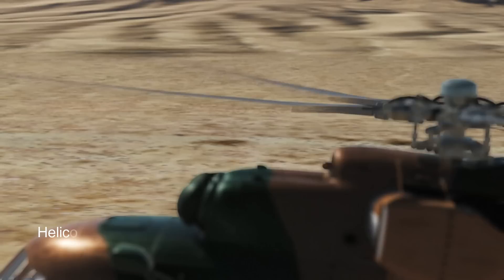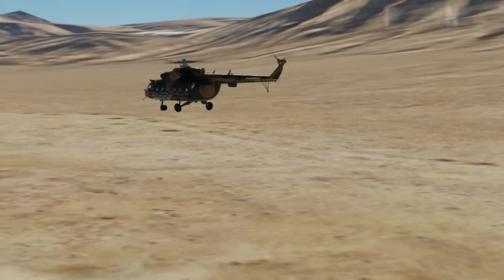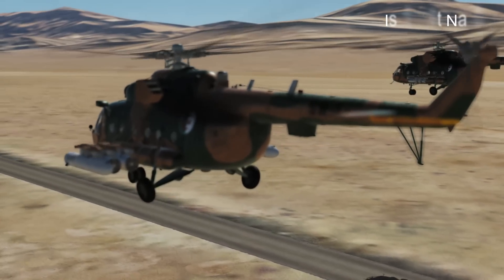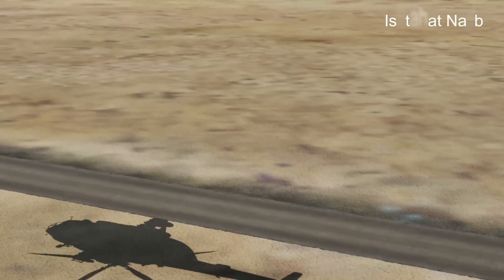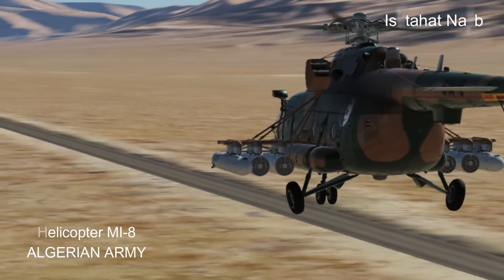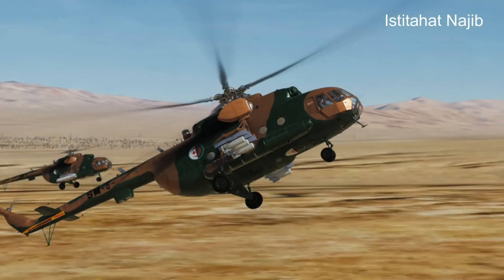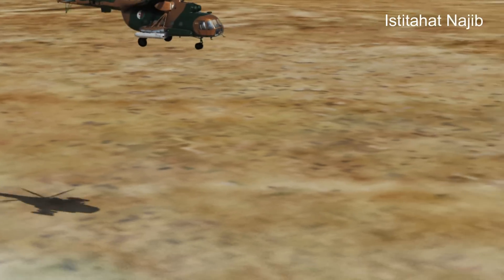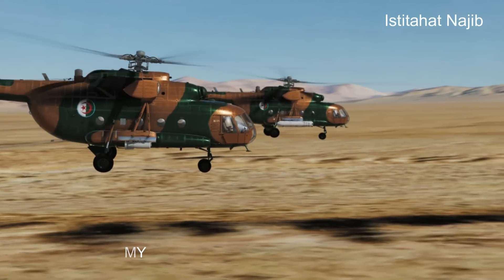المروحية Mi-8 ، وعملية تمشيط حدود الصحراء مع النيجر . دي سي اس وورلد 2023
المروحية Mi-8 ، والمعروفة أيضًا باسم Mil Mi-8 ، هي طائرة هليكوبتر متعددة الاستخدامات ذات توربين مزدوج تم تطويرها من قبل الاتحاد السوفيتي وتنتجها روسيا الآن. إنها واحدة من أكثر طائرات الهليكوبتر استخدامًا في العالم وشهدت استخدامًا عسكريًا ومدنيًا وتجاريًا واسعًا. تم تشغيل Mi-8 منذ الستينيات وخضع للعديد من المتغيرات والترقيات على مر السنين.

تشمل الميزات والخصائص الرئيسية لطائرة هليكوبتر Mi-8 ما يلي:
    Versatility: The Mi-8 is renowned for its adaptability and versatility. It can be used for a wide range of missions, including transport of troops, cargo, and equipment, search and rescue, medical evacuation, firefighting, and more.

    Capacity: The helicopter typically has seating for around 20 to 30 passengers, depending on the configuration, and can carry various payloads externally using its cargo hook.

    Twin-Turbine Engines: The Mi-8 is powered by two turboshaft engines, which provide it with ample power for lifting heavy loads and performing various tasks.

    Rotor System: It features a main rotor and a tail rotor. The main rotor provides lift and forward thrust, while the tail rotor counteracts the torque produced by the main rotor.

    Durability: The Mi-8 is known for its ruggedness and ability to operate in a variety of environments, including cold climates and high altitudes.

    Military Variants: The Mi-8 has several military variants, including gunship versions armed with machine guns and rockets. These variants are often used for close air support and anti-armor roles.

    Civilian Applications: In addition to its military roles, the Mi-8 is used for various civilian purposes such as transportation, cargo lifting, and even VIP transport.

    Upgrades: Over the years, the Mi-8 has undergone numerous upgrades to improve its performance, avionics, and safety features. These upgrades have helped keep the helicopter relevant and effective in modern operations.

    Global Use: The Mi-8 has been widely exported to many countries around the world and has seen service in various conflicts and missions. It has earned a reputation for its reliability and adaptability.

The Mi-8's design has served as the basis for several other helicopter models, including the more advanced Mil Mi-17 and Mil Mi-171, which feature improved engines, avionics, and capabilities.

Overall, the Mil Mi-8 helicopter is an iconic and enduring aircraft that has made significant contributions to both military and civilian aviation.